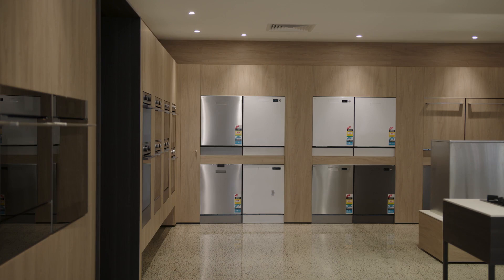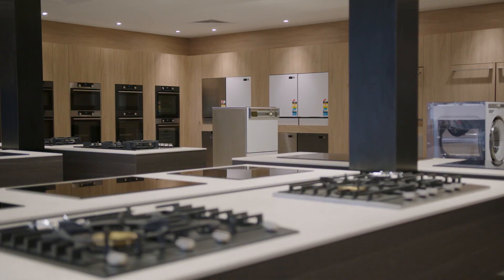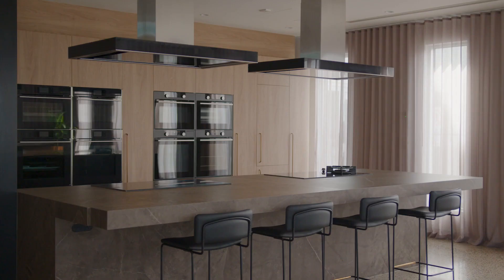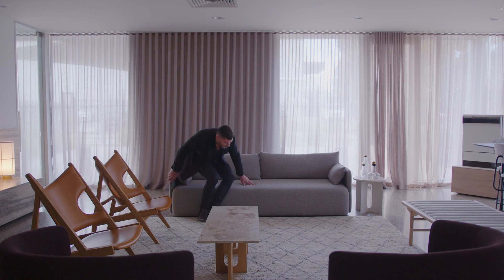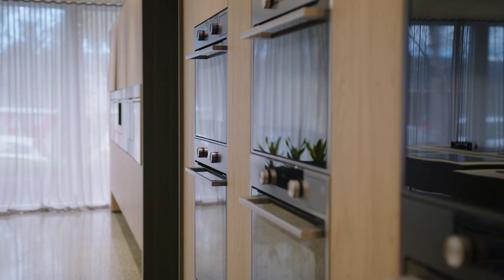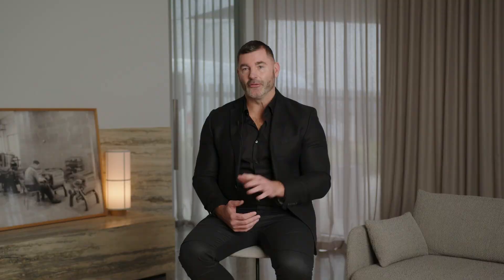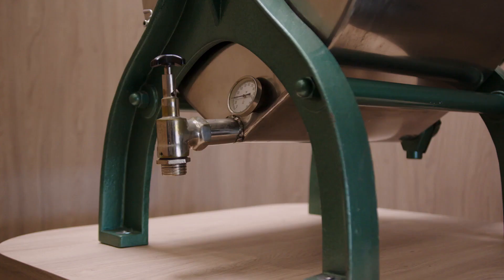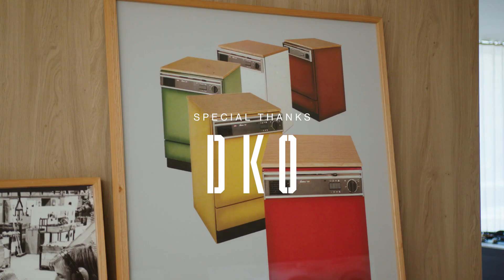ASKO Showroom | DKO | ArchiPro Australia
Videography | Visual Domain